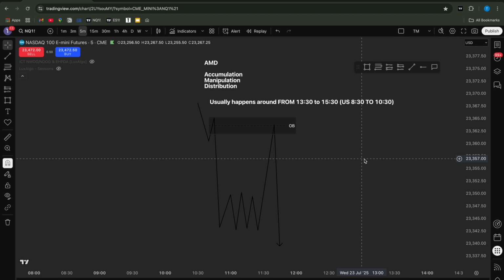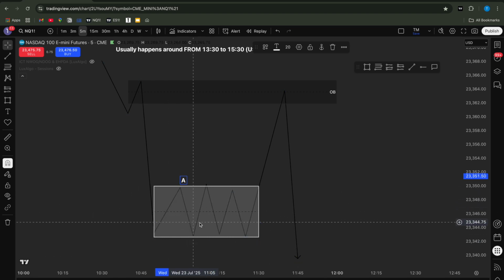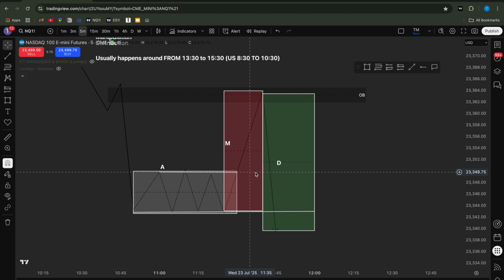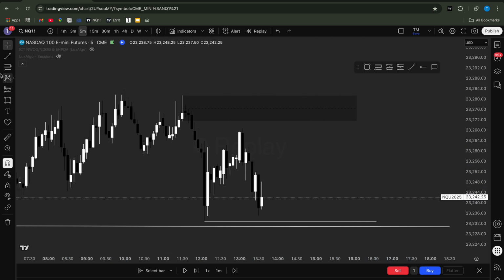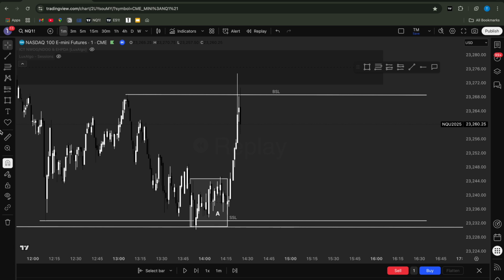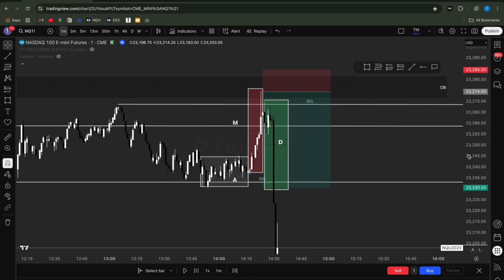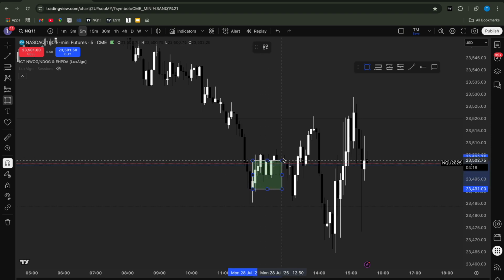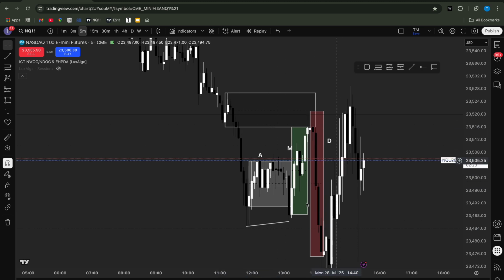Trading Basics EP 13 - AMD